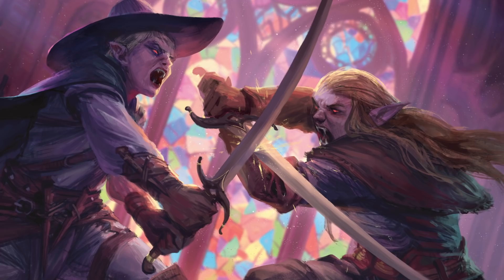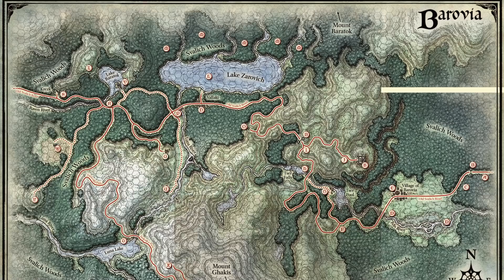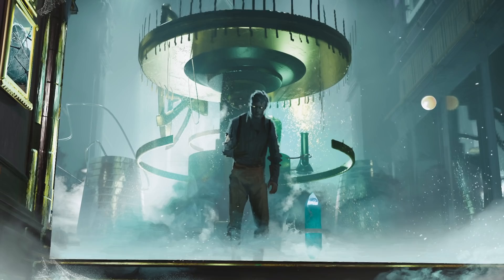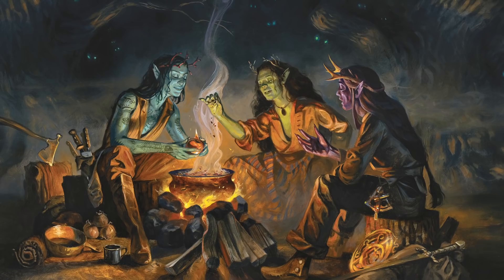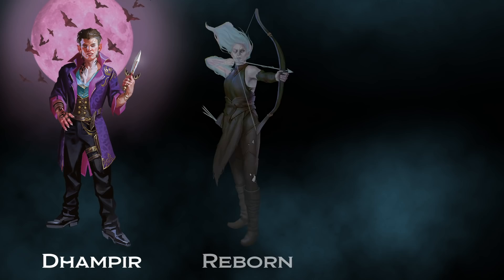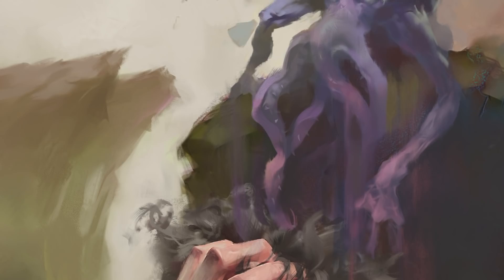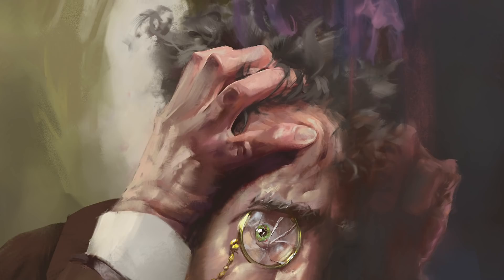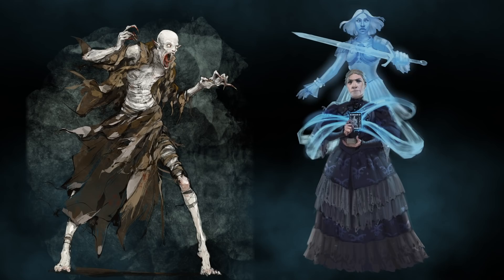Introducing Van Richtens Guide to Ravenloft | D&D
Chris Perkins, Wes Schneider, Amanda Hamon and Kate Irwin from the Dungeons & Dragons design studio summon the thrills, chills, and horrors that await players and Dungeon Masters in Van Richten’s Guide to Ravenloft, releasing on May 18, 2021.